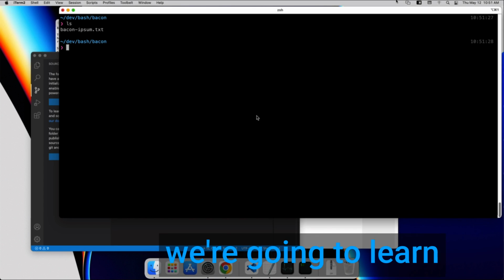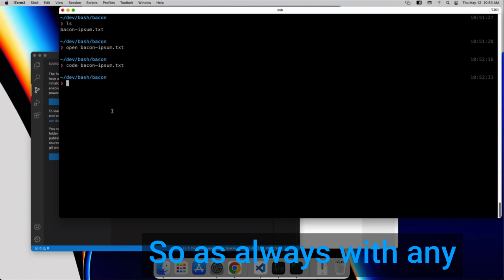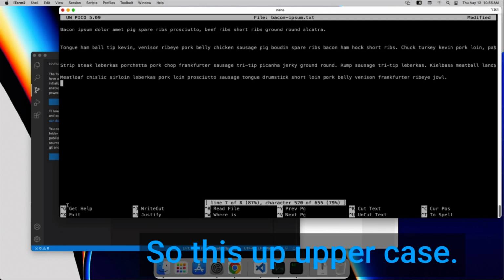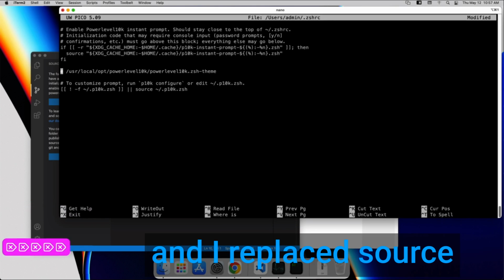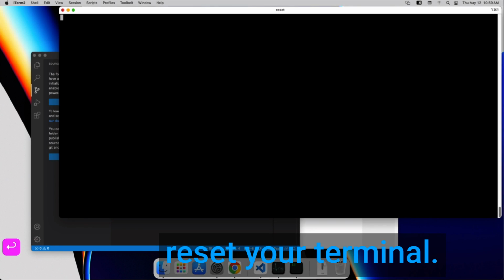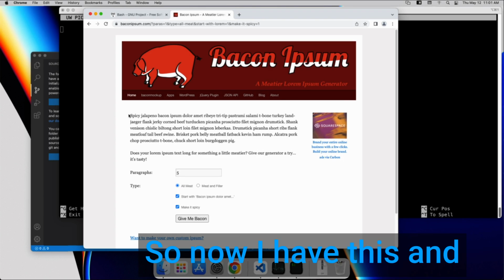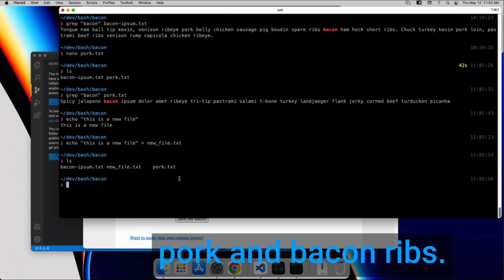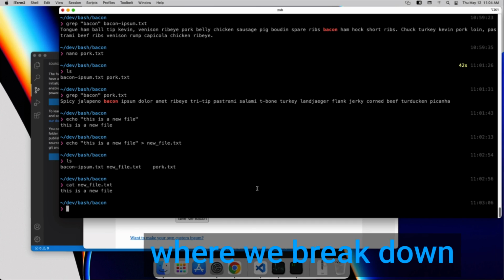7. Bash | nano editor, source, alias, and echo with redirect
This is a video about Day 7 - Bash | nano editor, source, alias, and echo with redirect